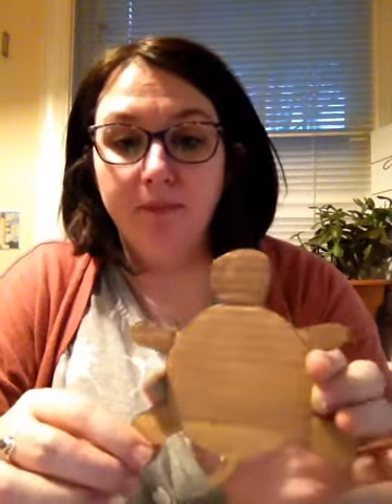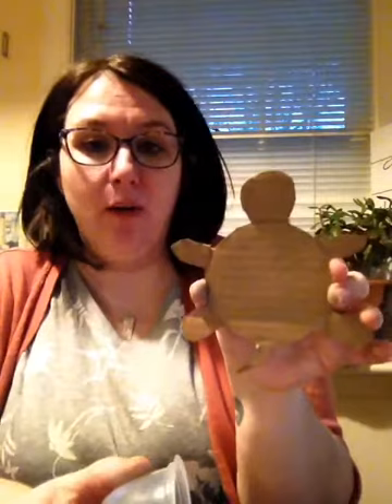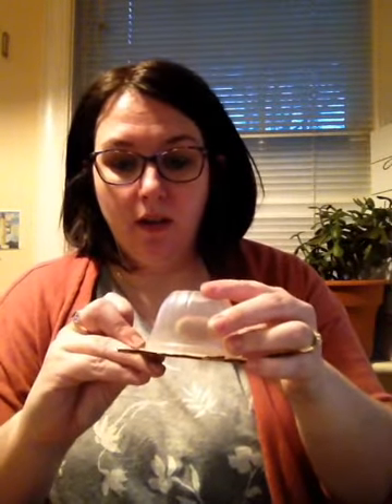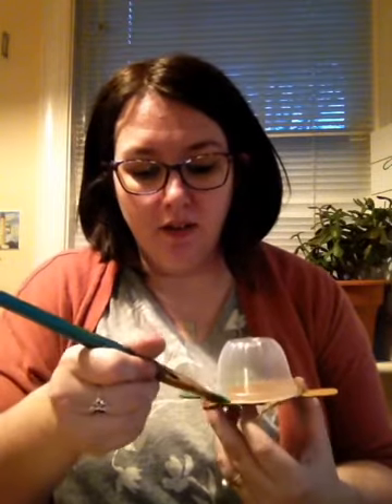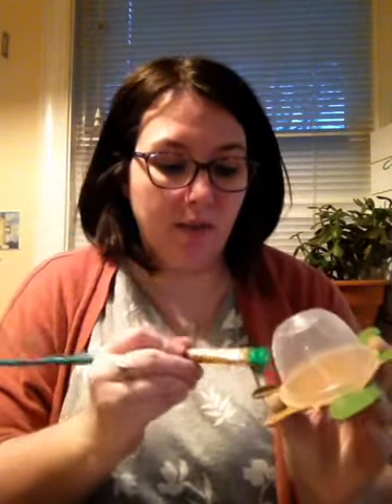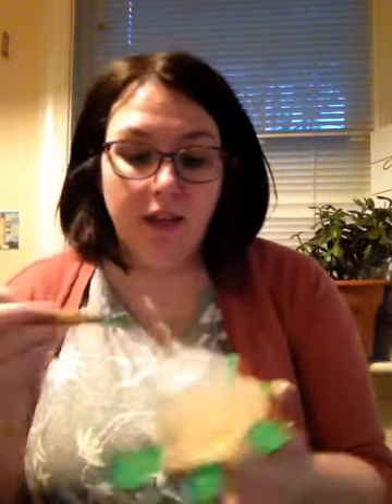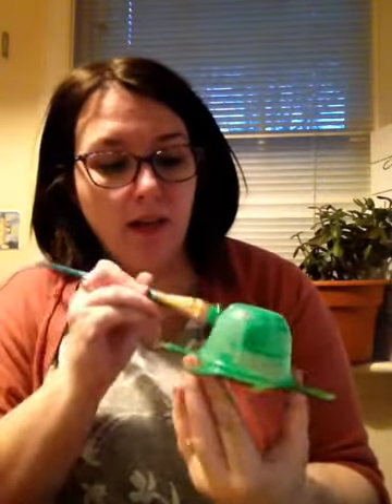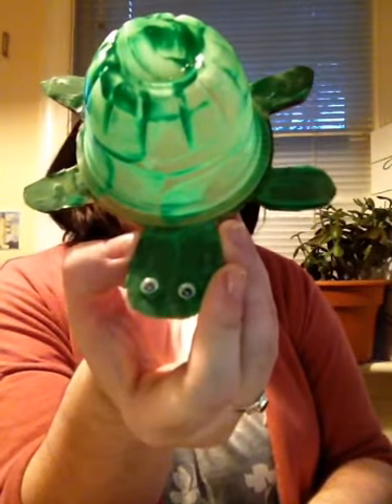Crafting in Quarantine: Recycled Turtles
Make turtles using recyclable materials around your home!